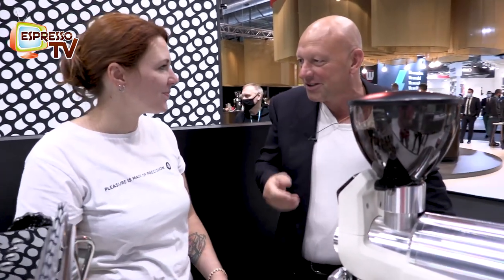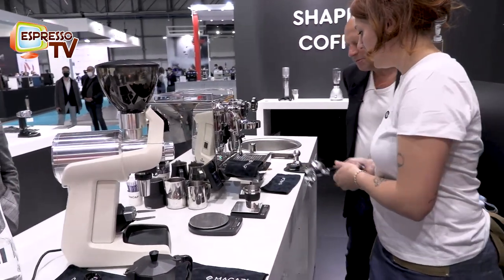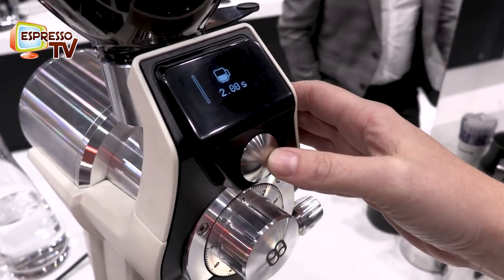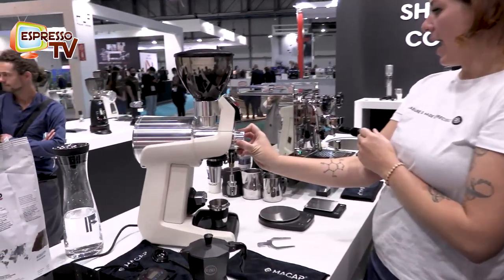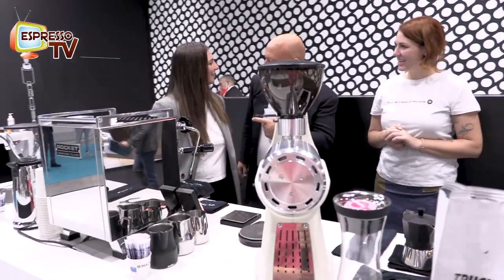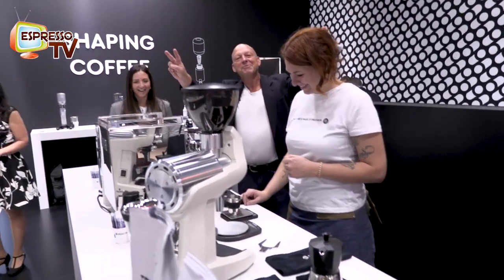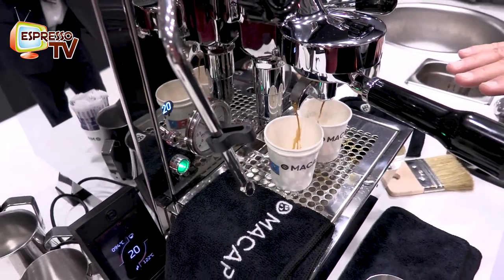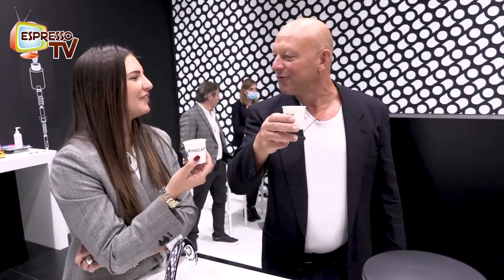HOST Milano 2021 - New Macap Labo grinder & Caffè Trucillo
During the HOST Milano 2021 I have tested the new Macap Labo grinder. The coffee was presented by Caffè Trucillo, a roaster near Salerno.